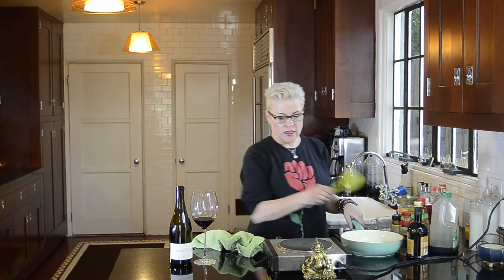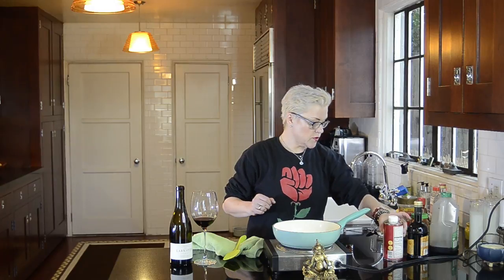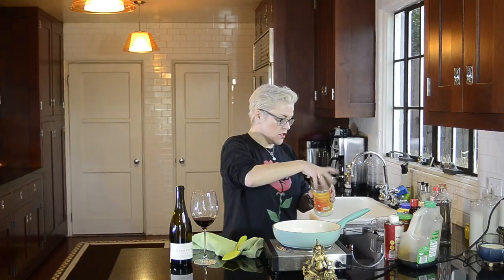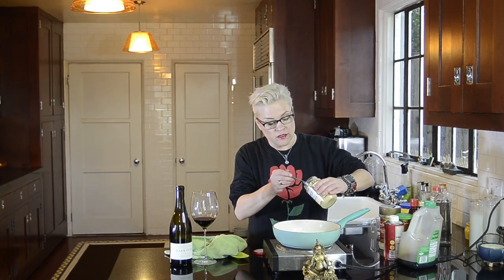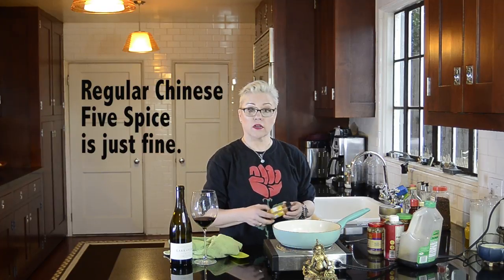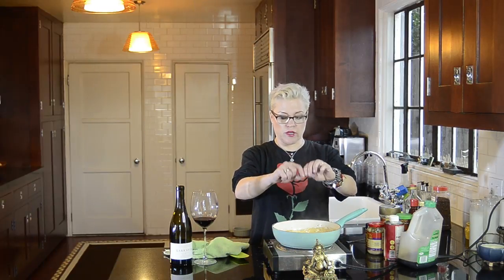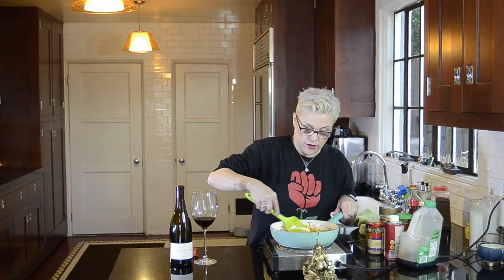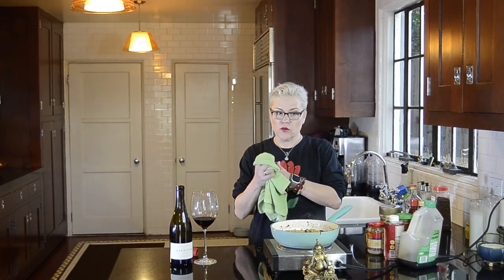DDD Ep. #76 - Spicy Vegan Szechuan Chickpeas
These take only ten minutes to whip up & are better than take-out!  Cheap, easy & yummy!

Want to know where I got some of the stuff I use on this channel?  Well, here you go!

The Instant Pot
Deep Pie Dish
Pie Weights
Silicone Pie Crust hield
Magic Bullet
Food processor
My Cuisinart Burner
My favorite garlic press
My silicone spatulas
My favorite bread machine
Best All-Clad pans ever
Camera I use
My directional mic
Wireless mic I use
Rechargeable batteries for the mic
Directional mic for my i-phone
Light I use
Rechargeable battery for light